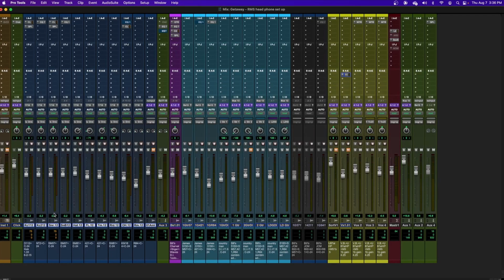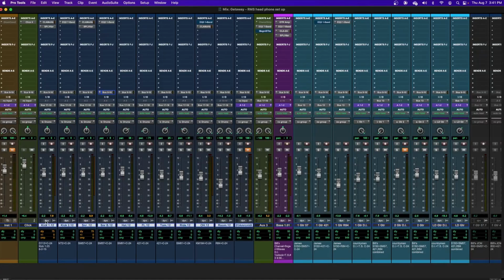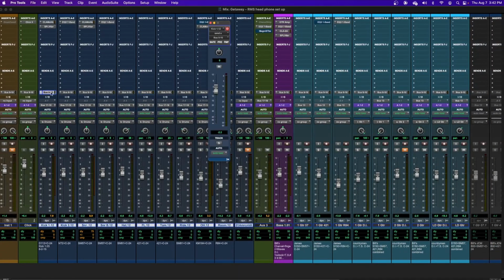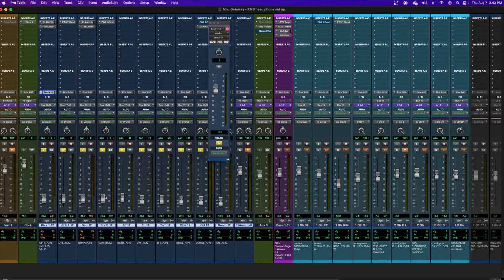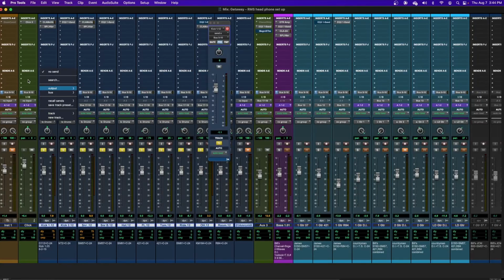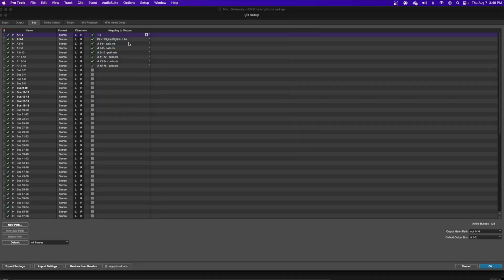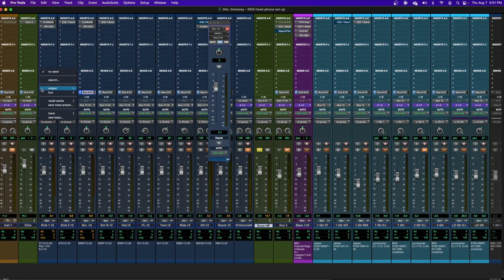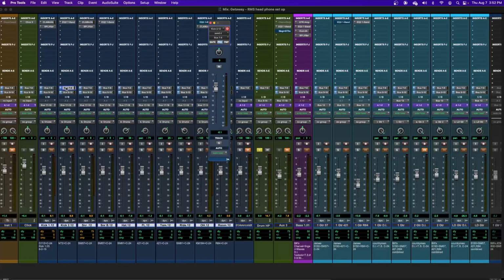Customize Headphone Mixes for Every Band Member! 🎧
Learn how to customize headphone mixes for every band member and take your music production to the next level! 🎧 In this video, you'll discover a simple way to create personalized headphone mixes in your home studio, perfect for ensuring each player hears exactly what they need during recording. Whether you're a beginner or an experienced audio engineer, this step-by-step tutorial will help you optimize your workflow and improve sound quality.

From setting up buses and aux tracks to using pre-fader sends and automation, this guide covers it all. Perfect for home studio enthusiasts and independent musicians, these mixing tips will save time and eliminate confusion during your sessions. Whether you're working with drums, guitar, bass, or vocals, give every band member their ideal mix without affecting the main recording.

Take control of your headphone mixes today and elevate your audio engineering skills! Let’s keep creating great music together! 🎶

Get your FREE guide - 5 Simple Steps to Record Your Own Song

CHAPTERS:
00:00 - Headphone Mixes for Players
00:49 - Copying Mix to Send
02:54 - Setting Up Headphone Bus
04:47 - Assigning Bus to Aux
05:56 - Output Setup for Headphone Mix

LINKS:
*1-on1 Consulting for Recording, Mixing and Mastering* 🌟